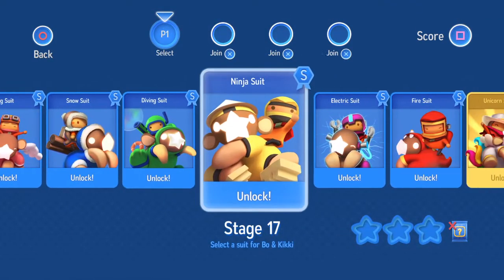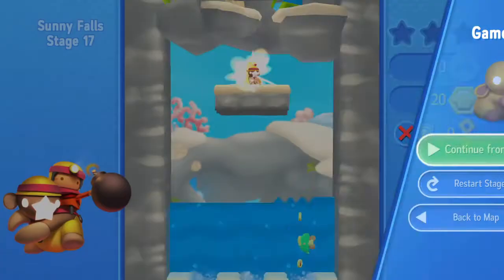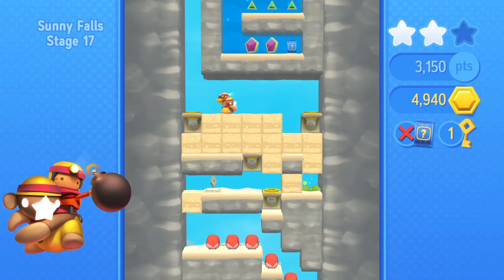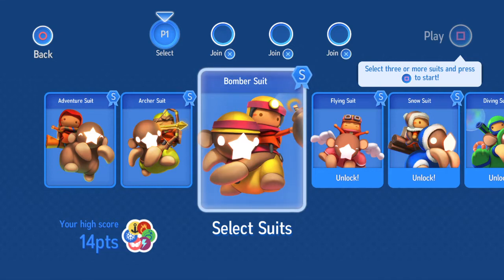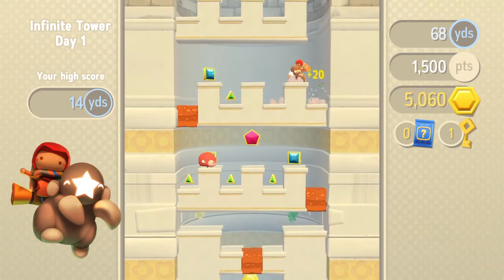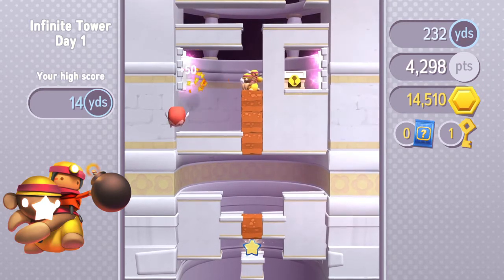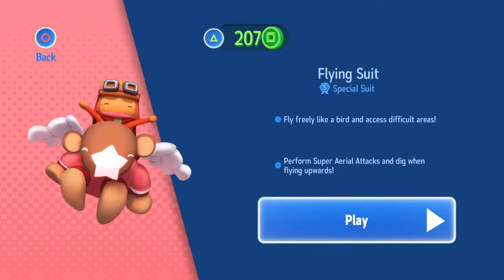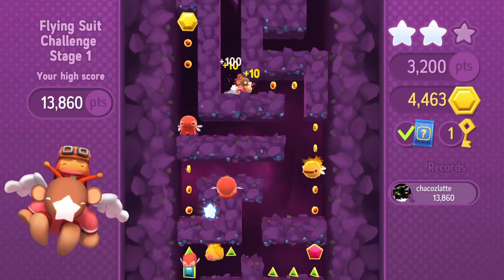Starlit Adventures - A Second Look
I take a second, more fare look at this charming little game :)

I stream videos from my PS#, a lot of what I like to stream is free stuff I get; and games people don't know much about so I can get the word out there. I also love to stream my favorite games, and I stream everything live! I hope you enjoy my content, and please leave me comments on how I can do better, or things you would like to see! :)